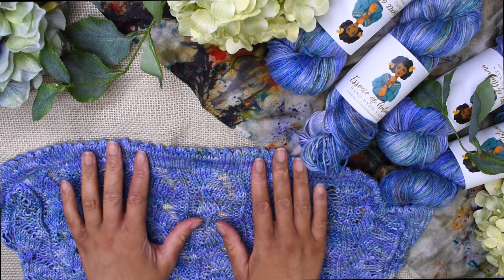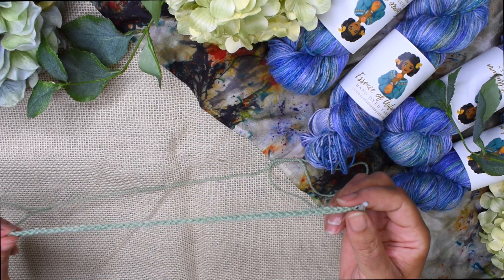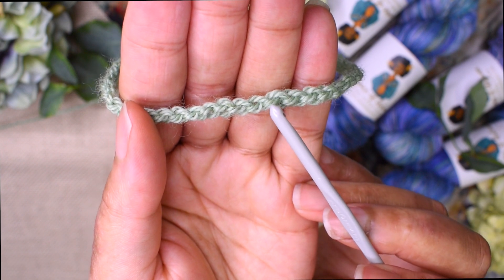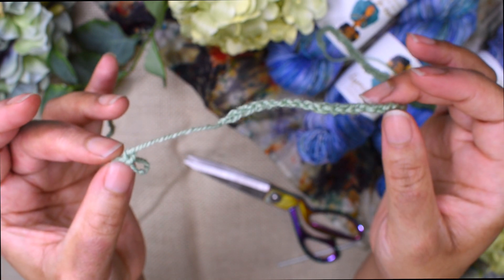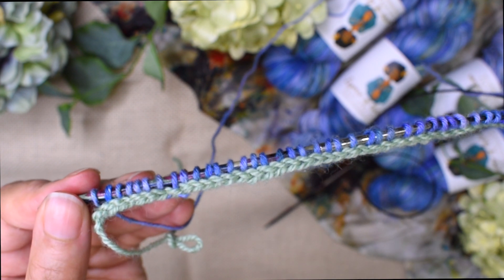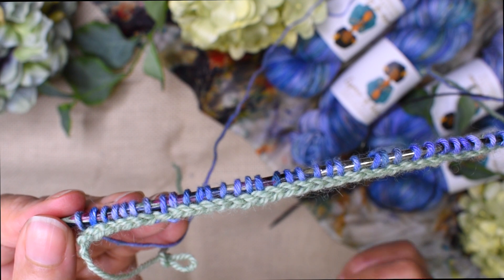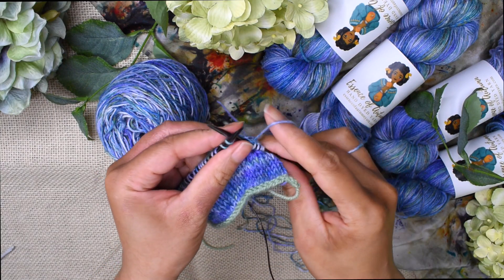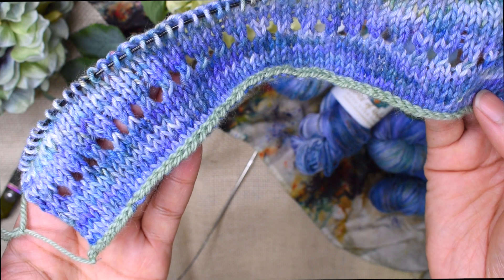How To Do The Provisional Cast On - Crochet Method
Hi everyone. I have a new pattern available called the Wynsomme Lace Pullover and thought it would be helpful to provide a tutorial on one of the techniques used. I hope you find my demonstration of how to do the Provisional Cast On useful and let me know in the comments if you have used it in any of your projects.

It encourages me to keep making videos and helps the channel to grow.

Sheryl😊.